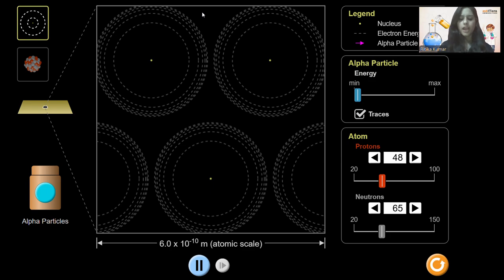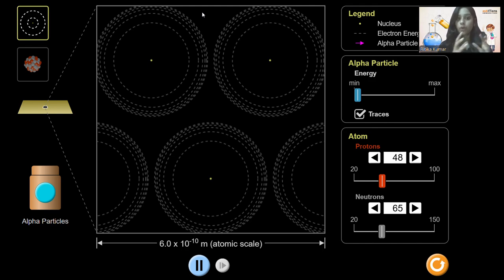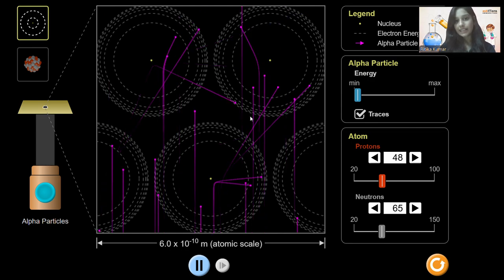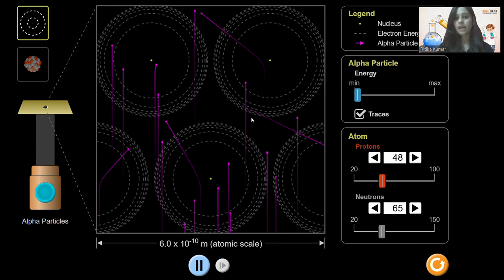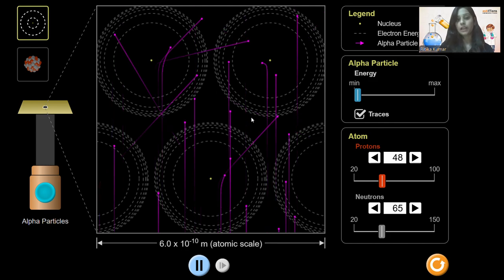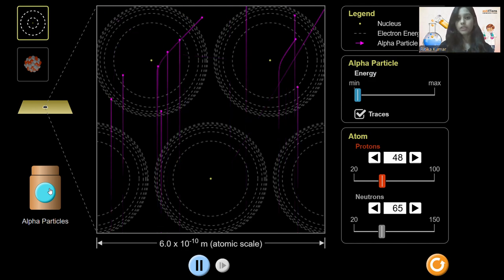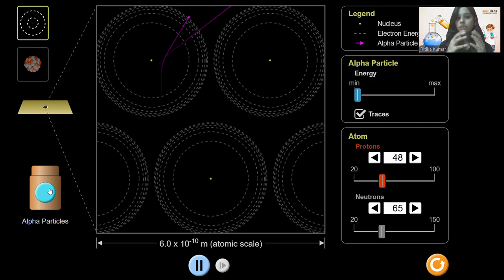Introduction | Lecture-1 | Structure of Atom | Chemistry | Grade- 11 | JEE | NEET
🌟 Introducing AskIITians YouTube Channel Playlist for Class NEET Chemistry - Structure of Atom  🌟

For more information on force and pressure, refer to our revision notes on NEET Chemistry

📌 askIITians OTHER CHANNELS :

🌐 askIITians Class 6-8:    / @askiitiansclass6-866
🌐 askIITians Class 9 & 10:    / @askiitiansclass9107
🌐 askNEET:    / @emedicalprep3000
🌐 askIITians JEE:    / @askiitiansjee7010